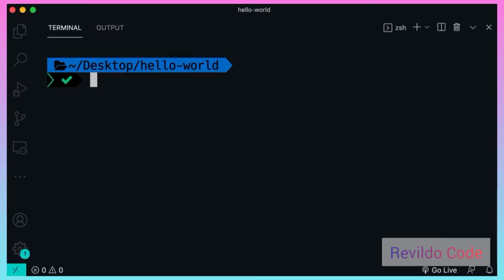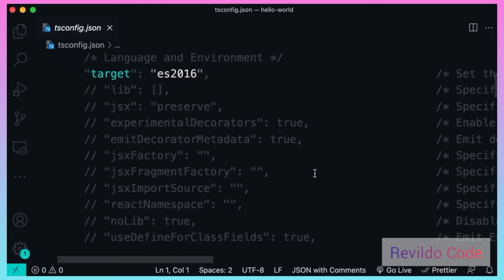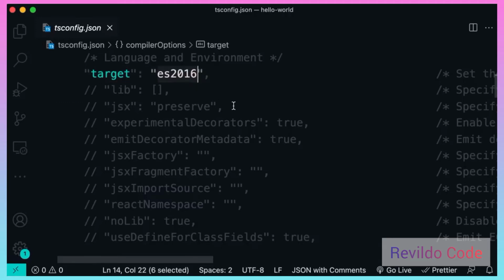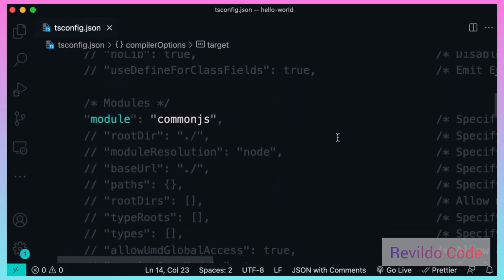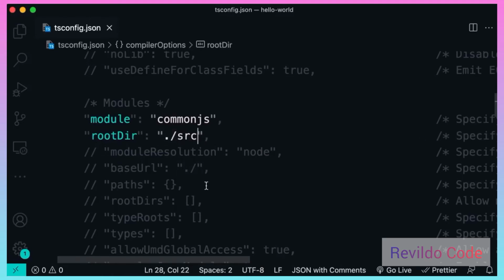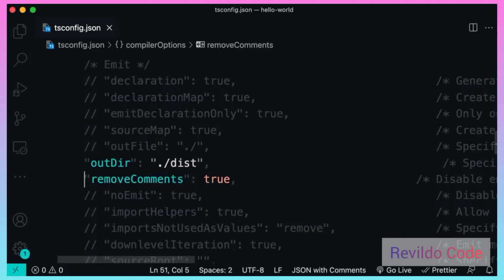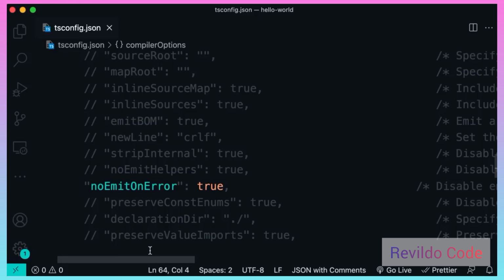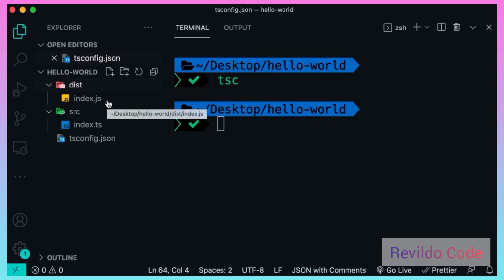Configuring the typescript compiler | Typescript full course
Configuring the typescript compiler | Typescript full course | Full tutorial for beginners